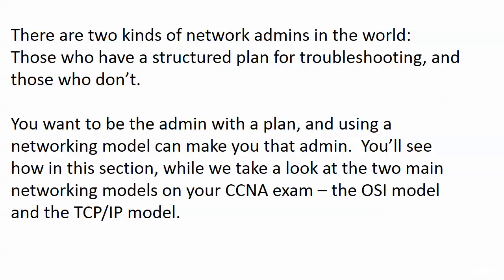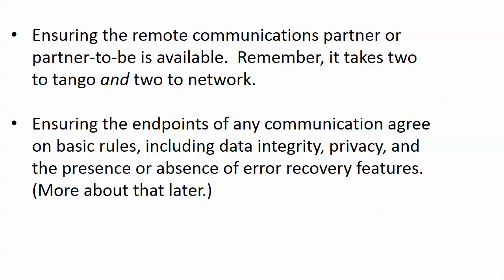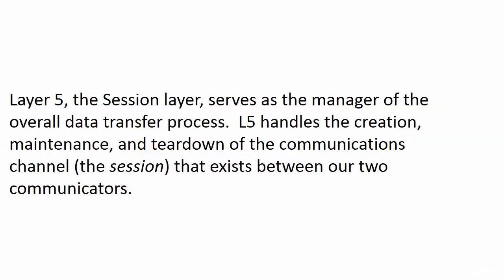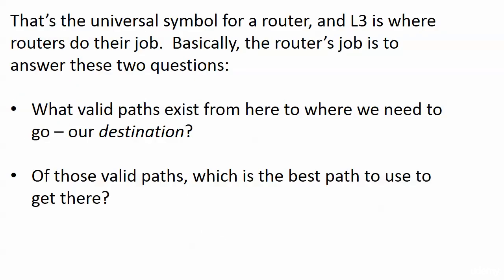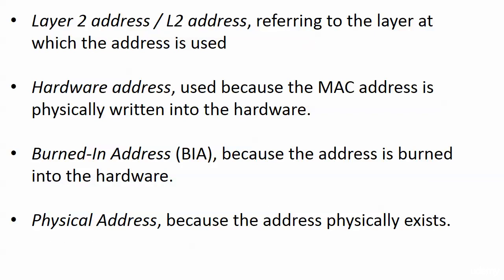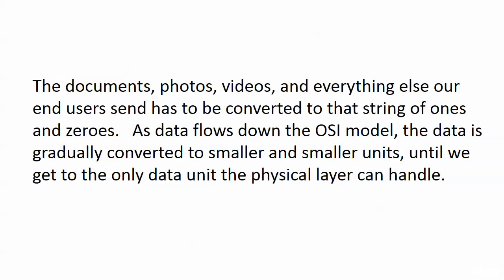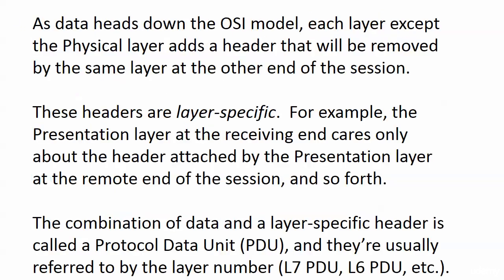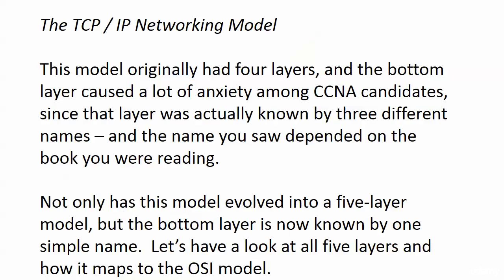003 Network Fund 2 The OSI Model